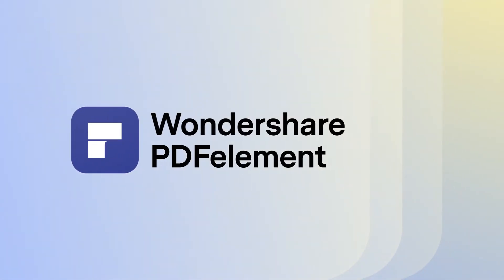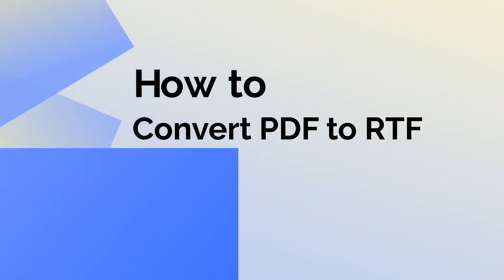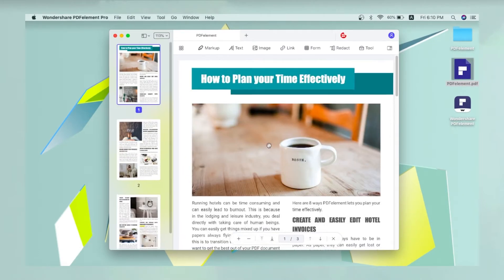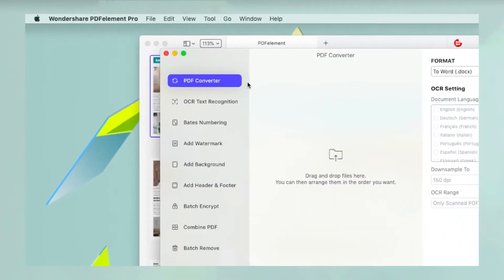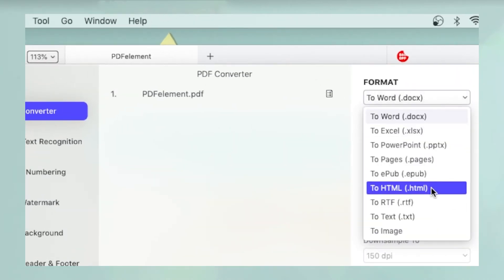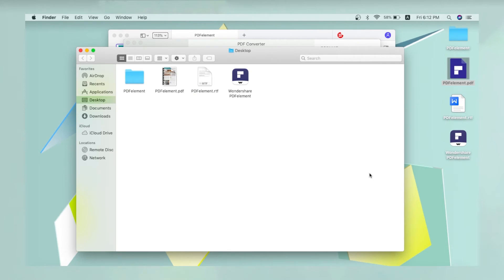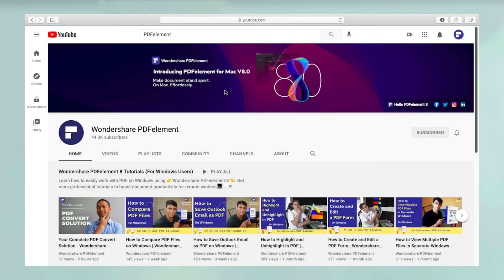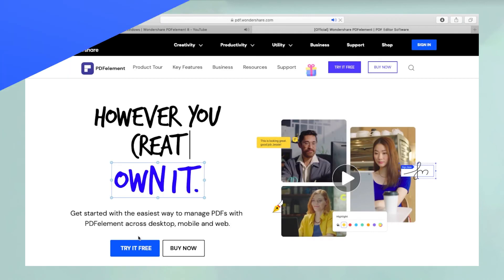How to Convert PDF to RTF on Mac | Wondershare PDFelement 8